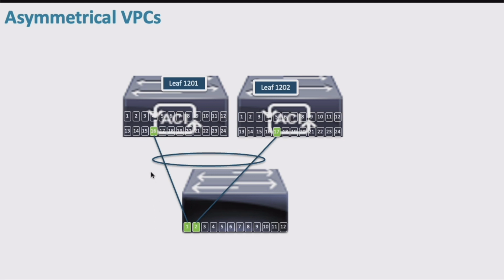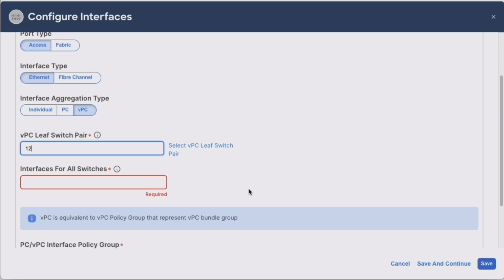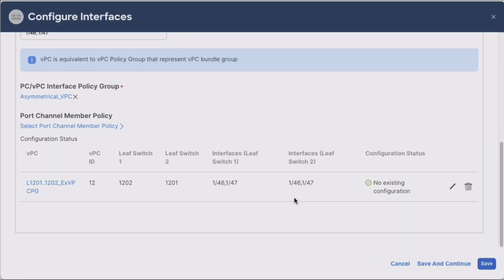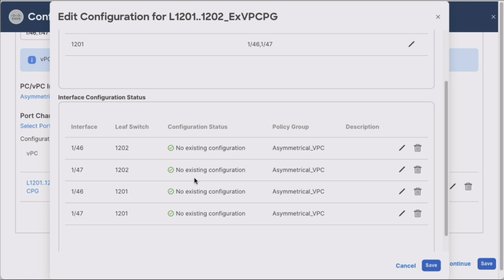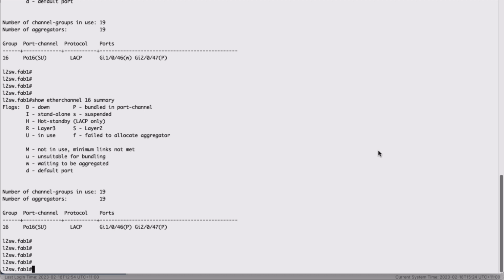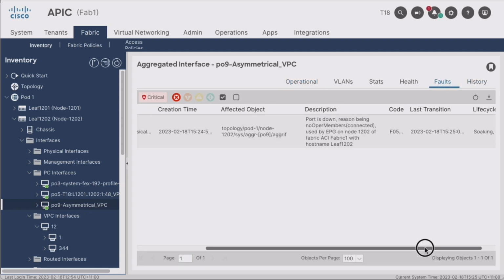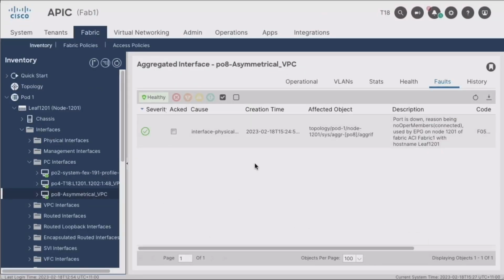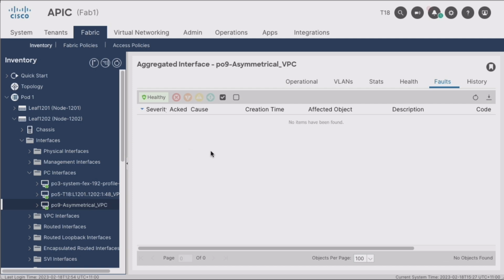Asymmetrical VPCs in ACI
With the new Interface Configuration method used in ACI v5.2(7f) and later, configuring Asymmetrical VPCs is possible, but messy.
This video is dedicated to my colleague TC who needed to figure this out,